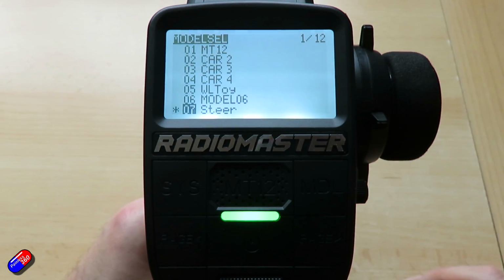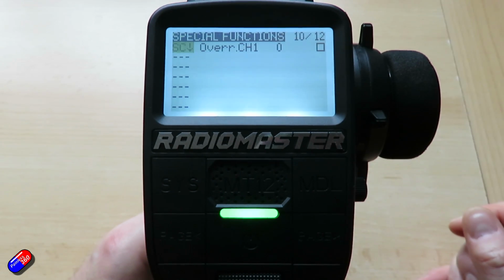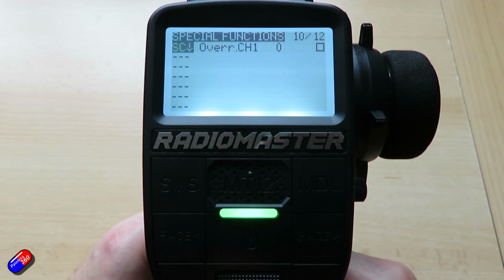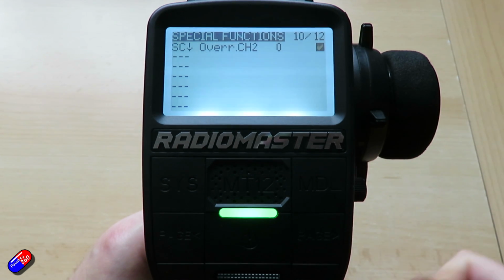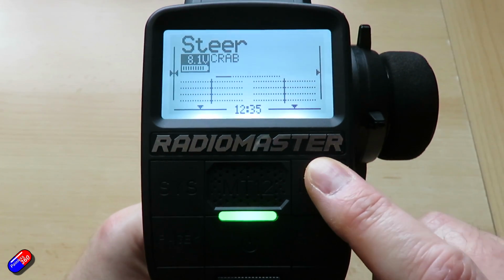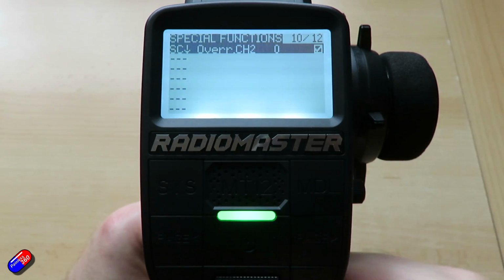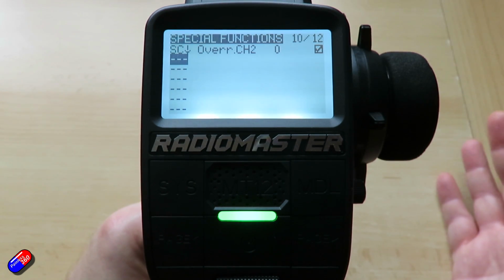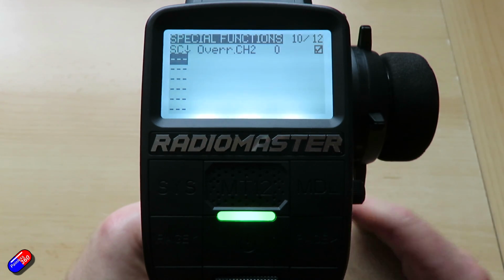EdgeTX MT12 Quick Tip: Disable a channel using a switch (useful for RC Crawlers)